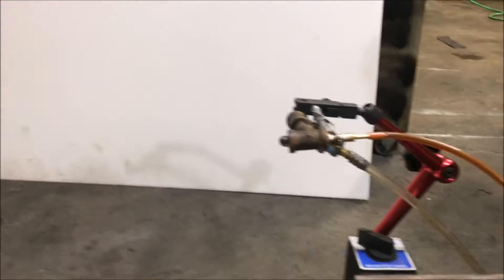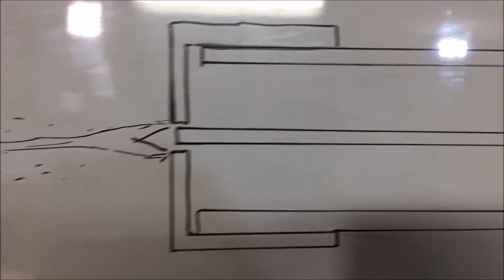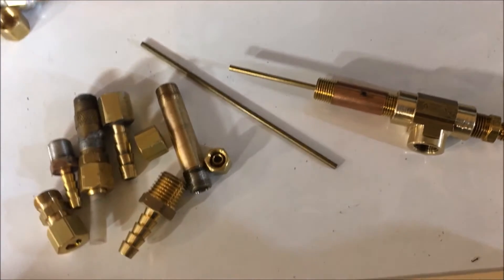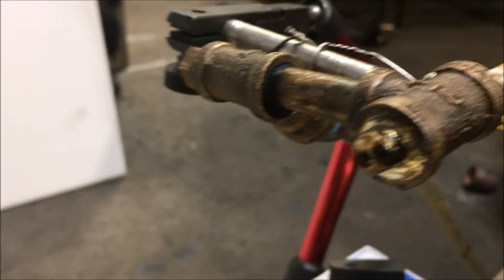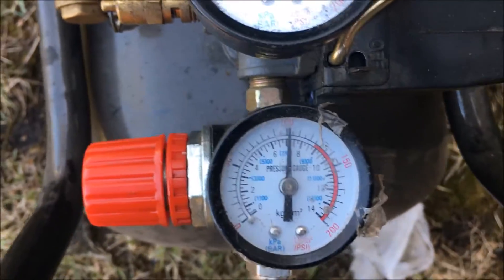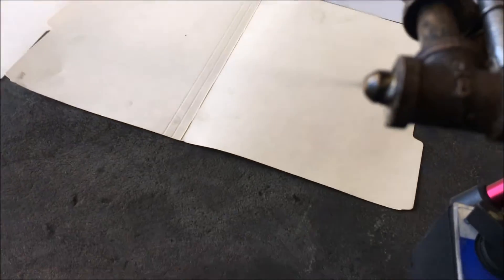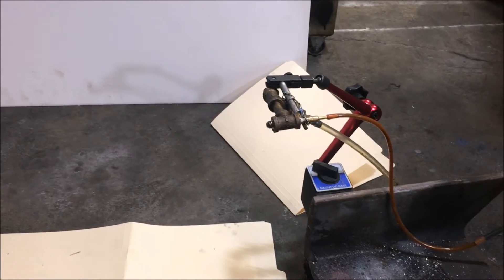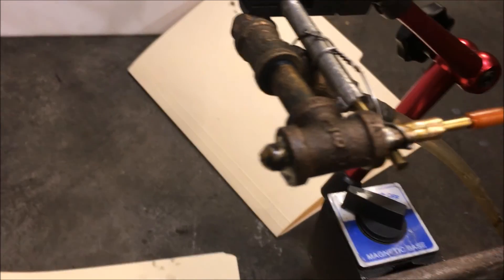Wast oil burner atomizer flow pattern footage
This video contains Paid links that gives me a 6% commission if you click and buy any product on that website .

145,000 watts I use oil burners for many things mostly for burning